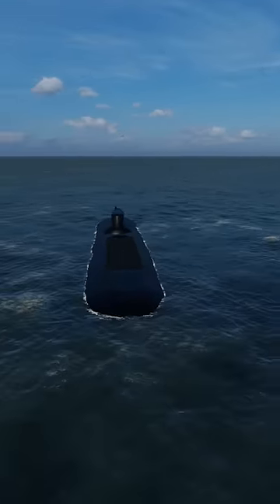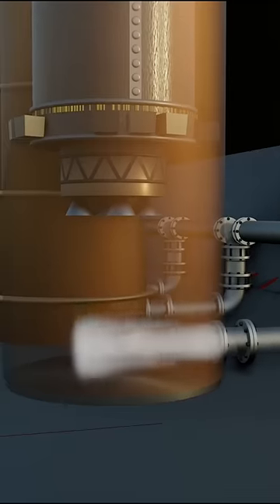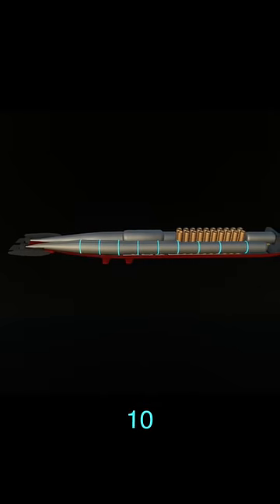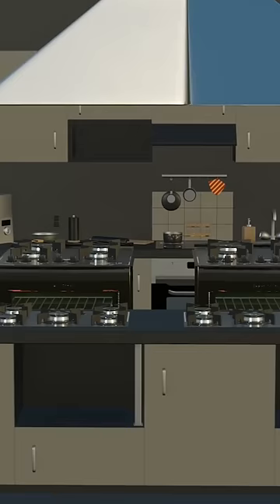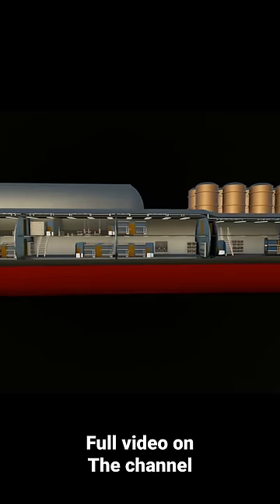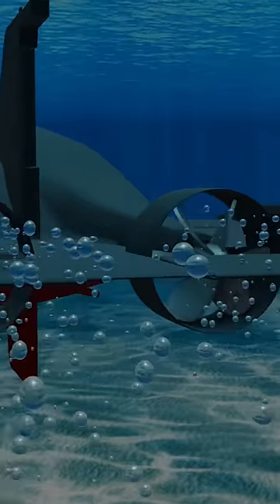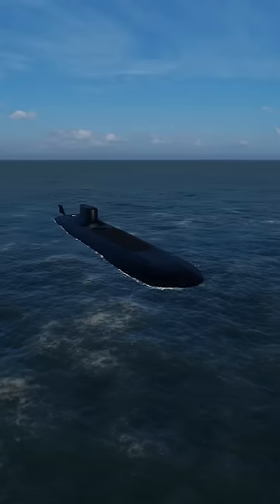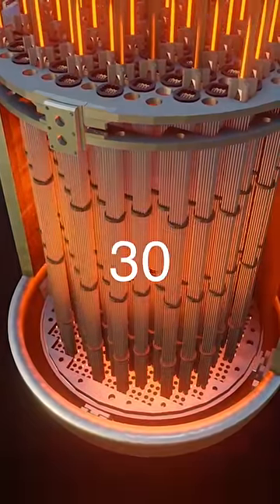The world's largest submarine ever built(Typhoon- class submarine)